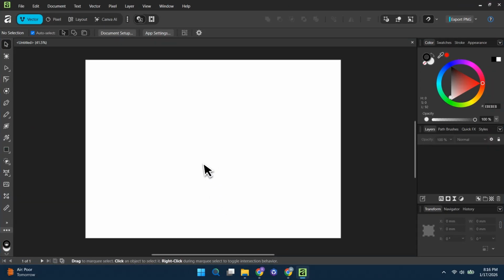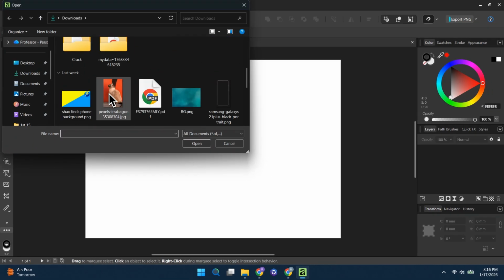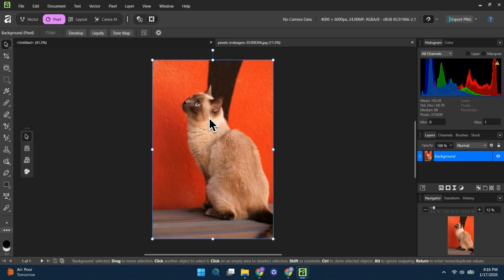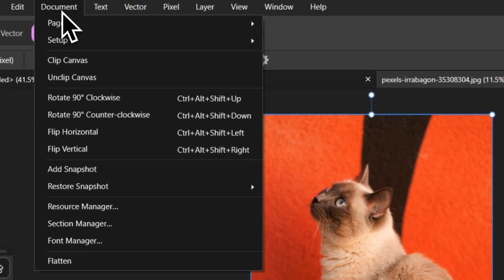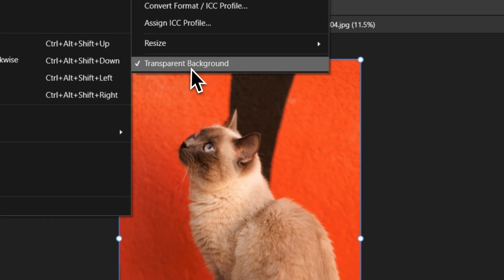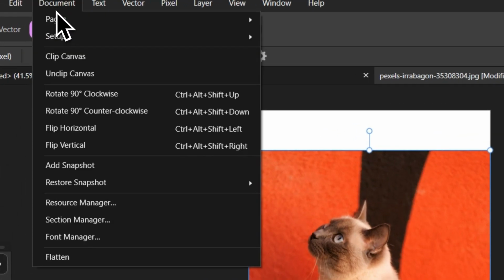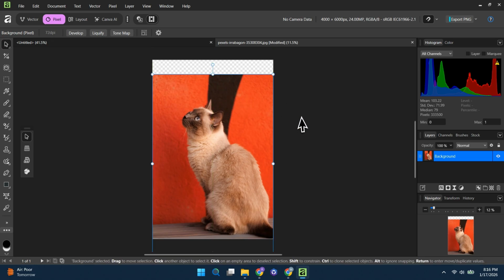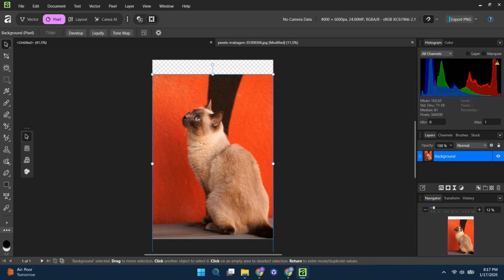How To Remove Background In Affinity By Canva - Updated Guide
Want to remove background in Affinity using Canva? In this updated guide, I’ll show you how to remove image backgrounds quickly and easily step by step.
This method works for Affinity Designer, Affinity Photo, and Canva background remover tools.
Perfect for beginners, designers, and content creators.
Follow the steps to get clean, professional background removal without complex editing.